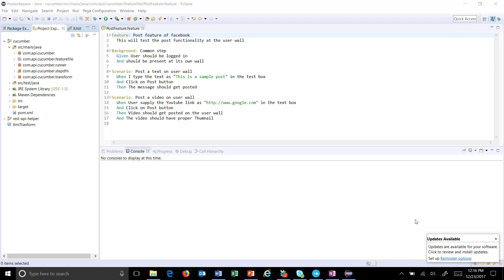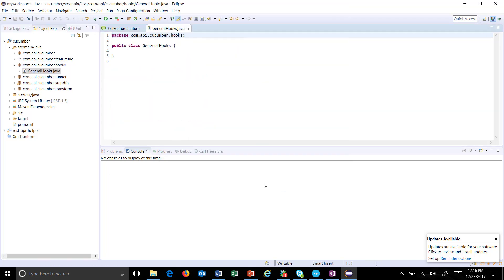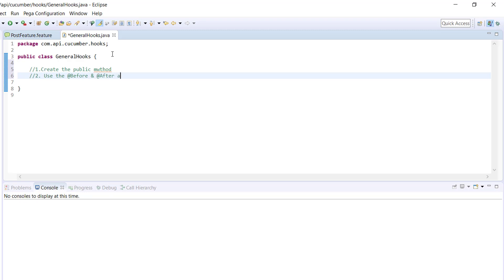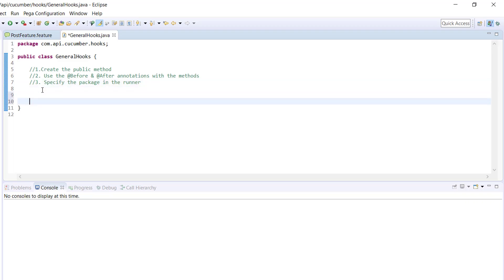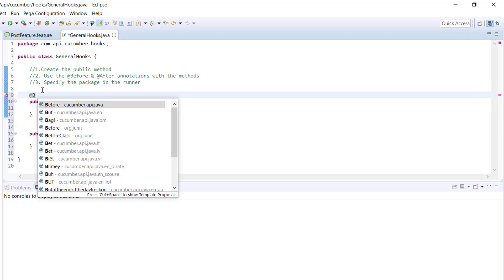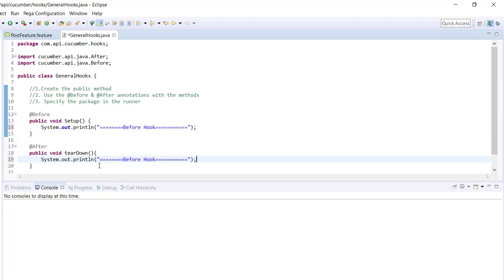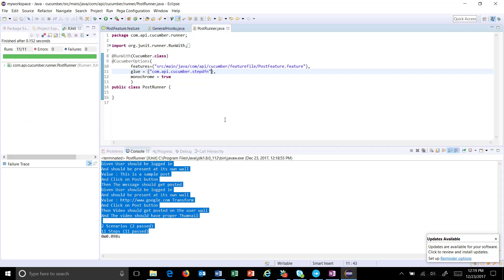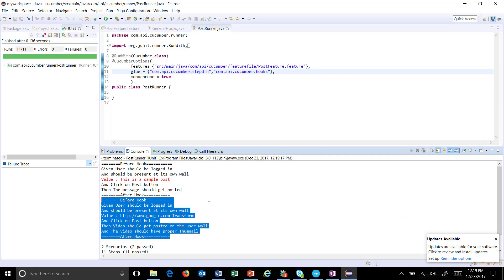15. Cucumber Framework || BDD || Implementing the Hooks.